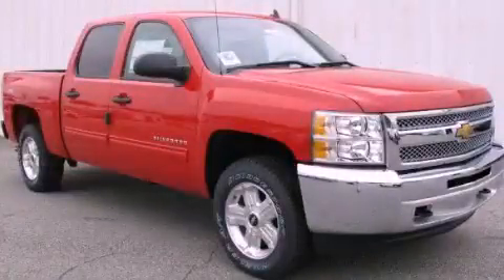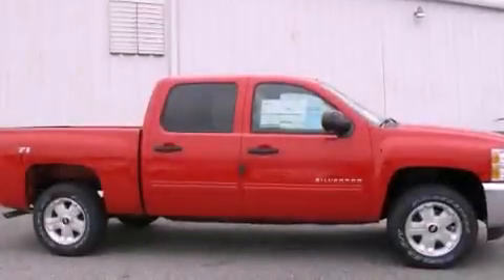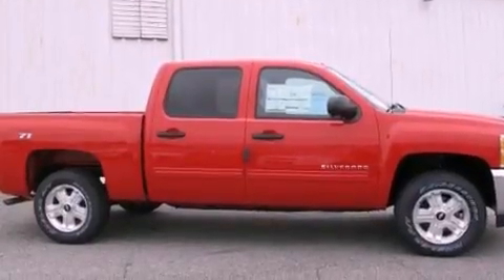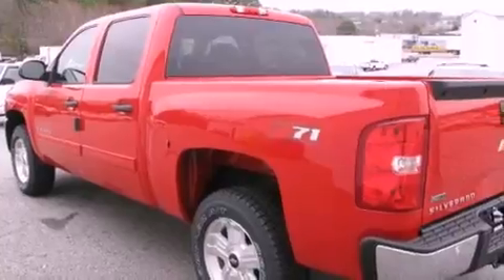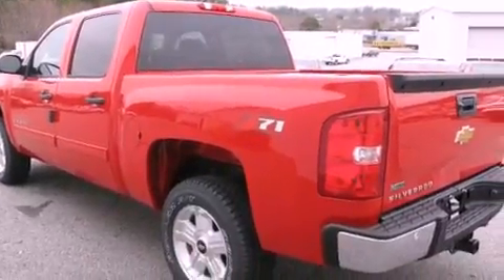2012 Chevrolet Silverado 1500 Gainesville GA 30501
Year : 2012
 Make : Chevrolet
 Model : Silverado 1500
 Engine : Gas/Ethanol V8 5.3L/323
 Trans . : Automatic
 Exterior : Victory Red

 Interior : 19C EBONY
 HARDY CHEVROLET INC
 2115 Browns Bridge Road
 Gainesville , GA 30501
 2012 Chevrolet Silverado 1500 Gainesville GA